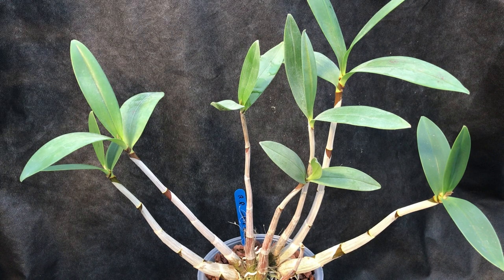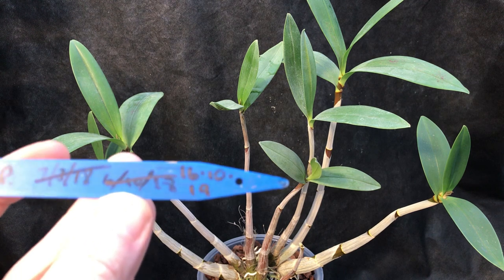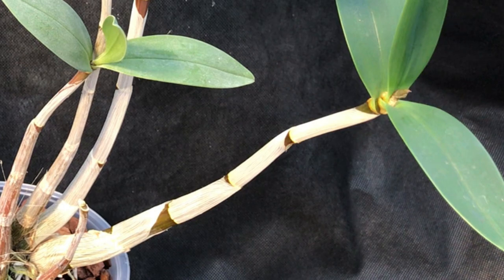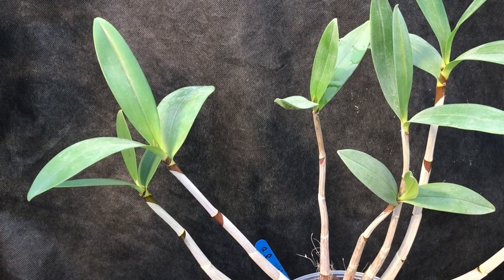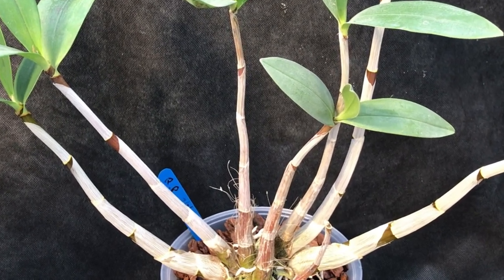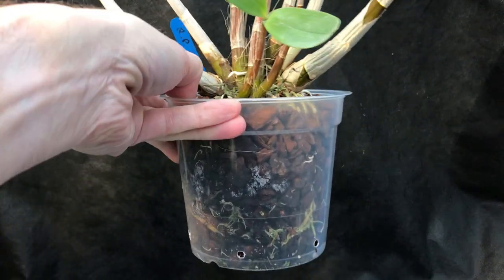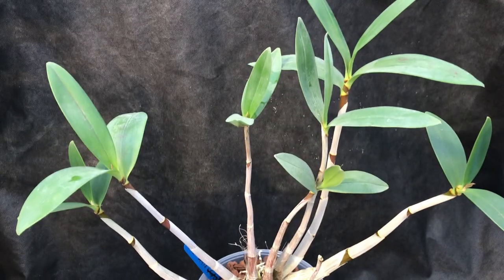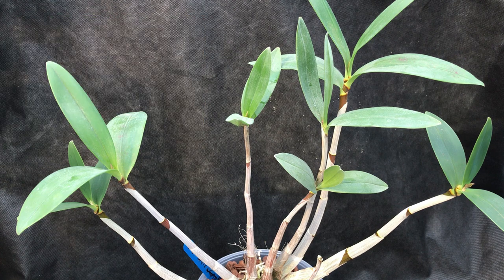DENDROBIUM KINGIANUM CARE (PART 1 of 2)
Dendrobium kingianum care: In today's video we look at my Dendrobium Kingianum which I've had for just over 2 years, and only now does it look like it's going to bloom for me. We discuss its watering requirements, its dry winter rest, its growing media and growing conditions and where and how it grows in the wild. We also talk about humidity, amounts and intensity of light, and finally, we look at the growth I've seen from it and why I think it's now going to bloom in the near future.

🕘CHAPTERS:
0:00 DENDROBIUM KINGIANUM CARE (PART 1 of 2): INTRO
1:53 Dendrobium kingianum - new growth
2:56 Where Dendrobium kingianum comes from in the wild
2:59 Dendrobium kingianum as a Lythophyte
3:10 Growing media for Dendrobium kingianum
3:35 Watering requirements for Dendrobium kingianum
3:55 Dry winter rest for Dendrobium kingianum
4:46 How you know if Dendrobium kingianum is going to bloom
5:18 Humidity requirements for Dendrobium kingianum
5:37 Light requirements for Dendrobium kingianum
5:47 When to repot Dendrobium kingianum
5:56 Temperature requirements for Dendrobium kingianum
6:25 Flowers on a Dendrobium kingianum